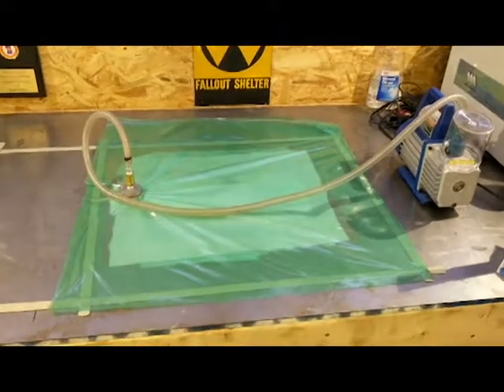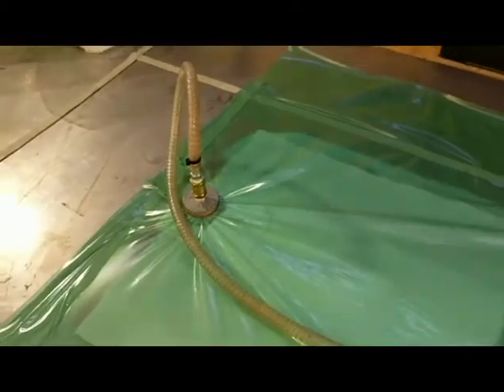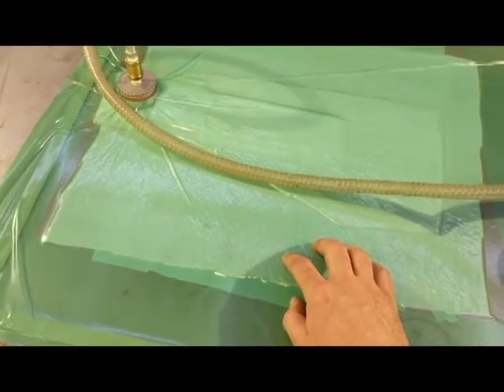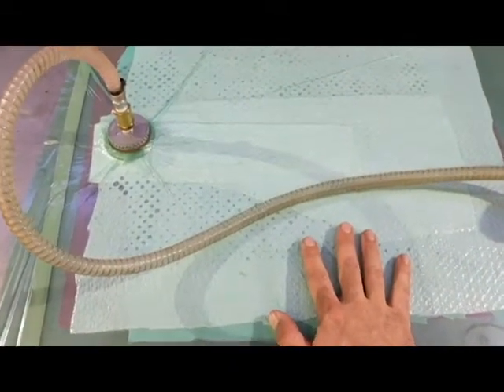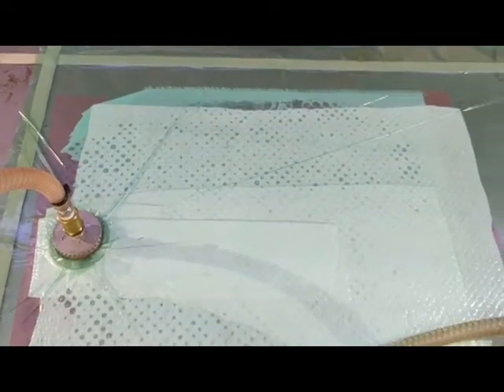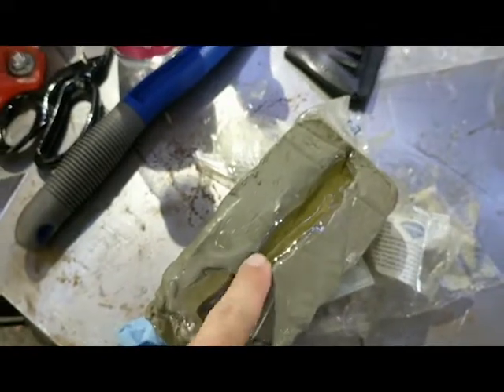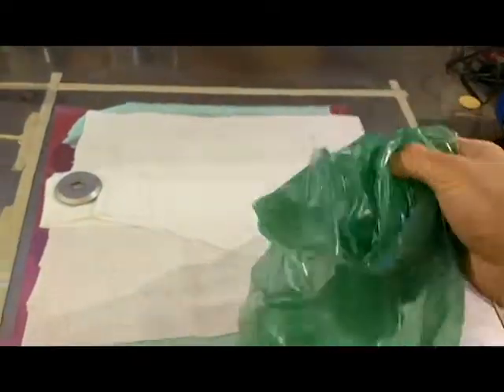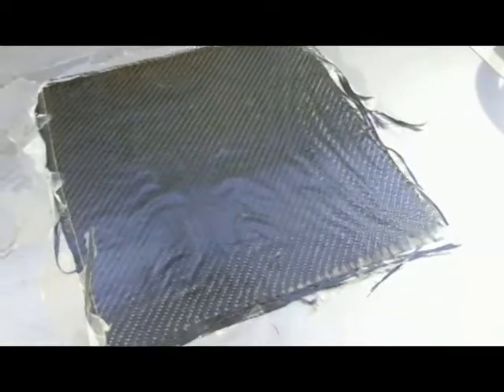Making some Carbon Fiber plate using Vacuum bagging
I had some free time and a clear work space so I decided to make a 12"x12" carbon fiber plate and bag it.